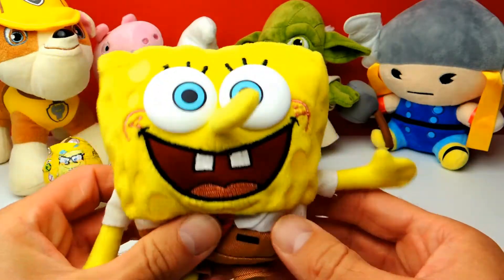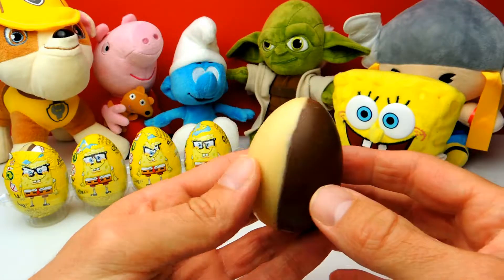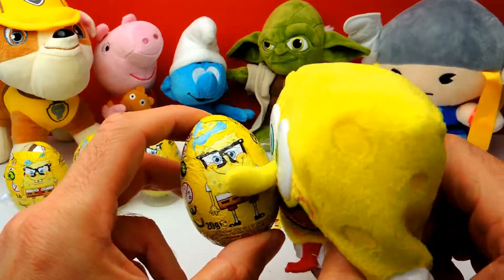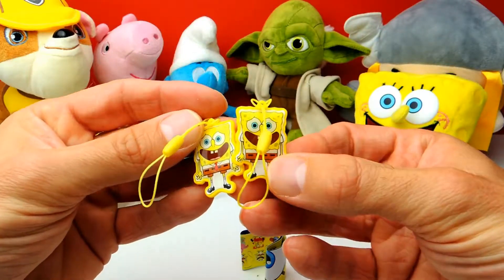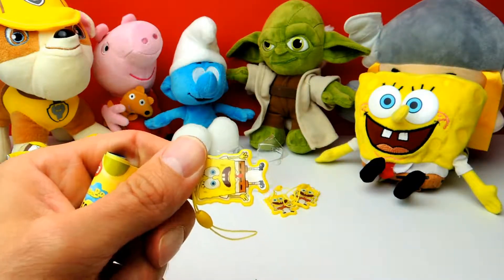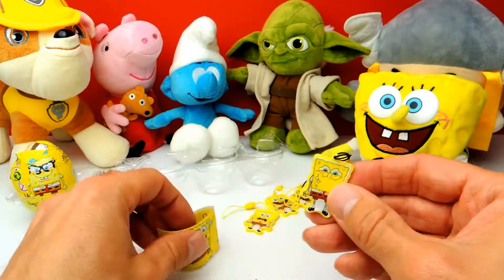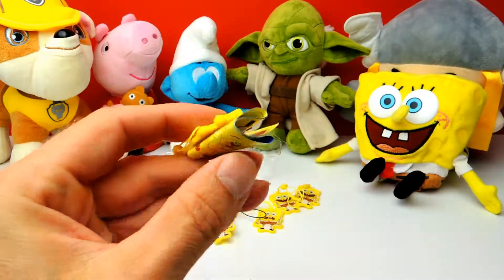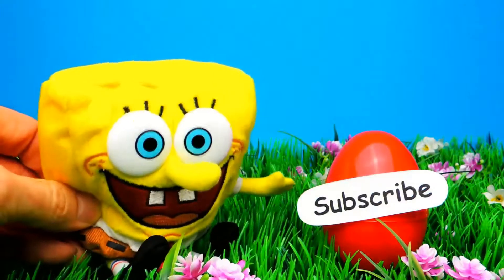Spongebob Surprise Eggs Unboxing with AWESOME Toys